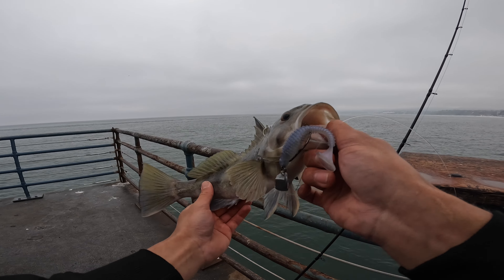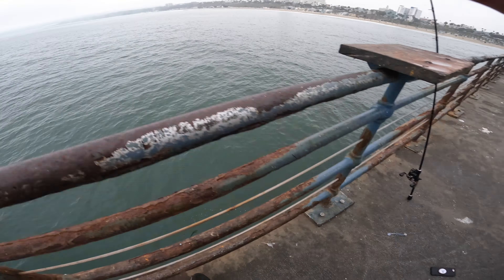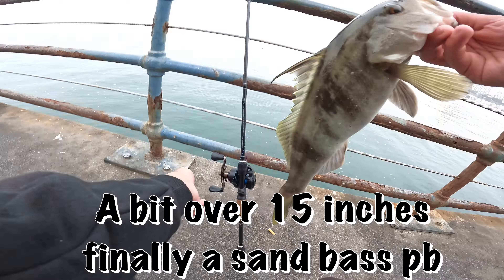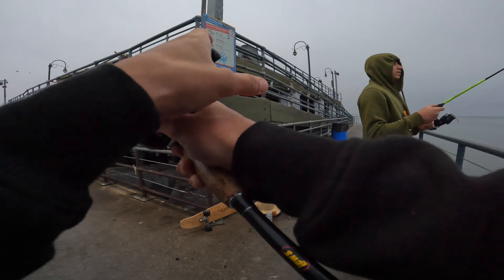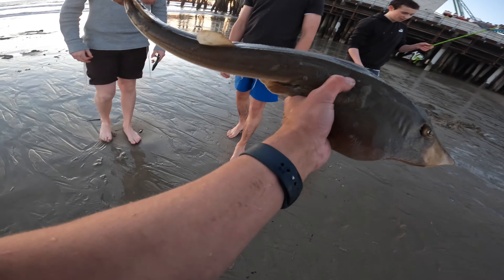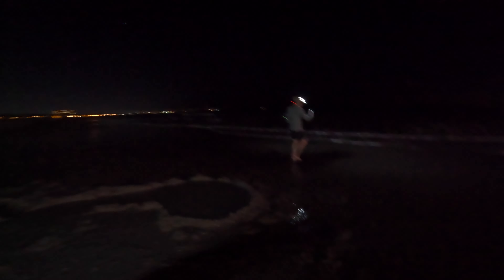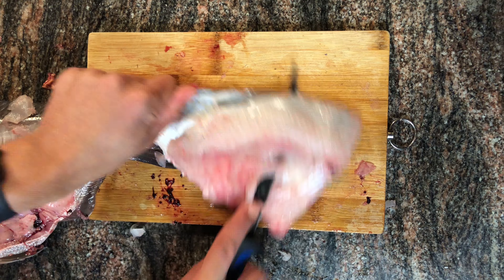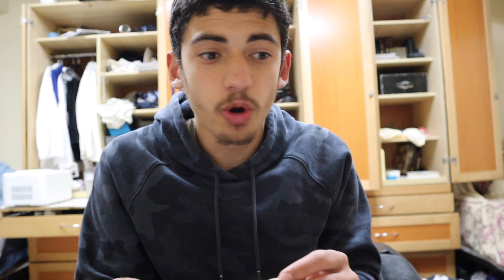Los Angeles Pier and Surf Fishing! (Sand Bass, Halibut, Surf Perch, Croaker, Mackerel, Guitarfish!)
A few fun surf and pier fishing trips I did out with a couple of my friends at Santa Monica pier and beach and had a blast I hope you guys enjoyed it as much as I did, this videos take some effort to put together so if you can take a second to Lilke it I would greatly appreciate that 🤙 till next time 😜

Baitcaster Rod (lews)

Baitcaster Reel (lews)

Fluorocarbon leader line